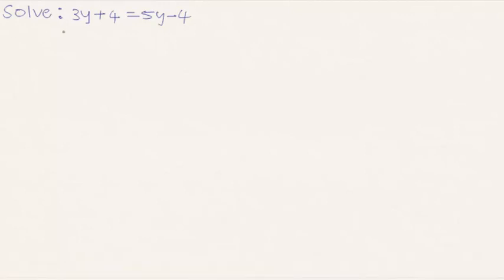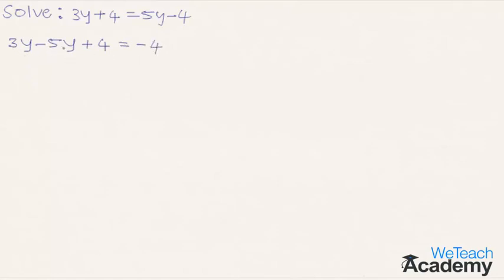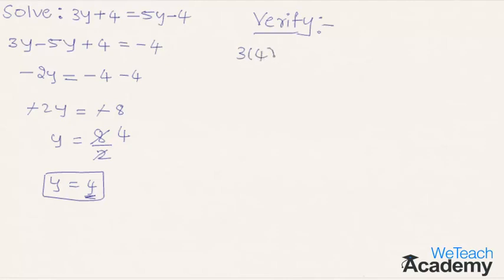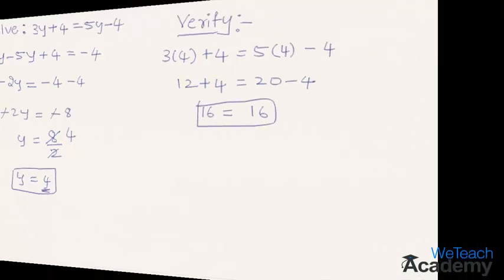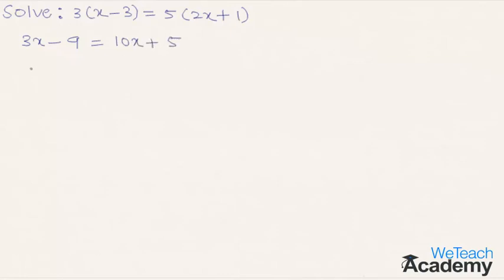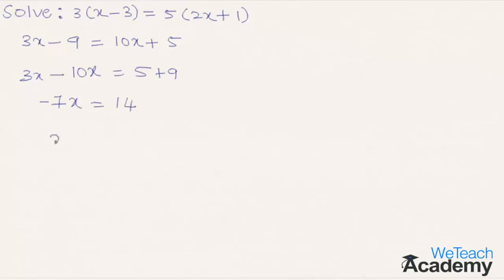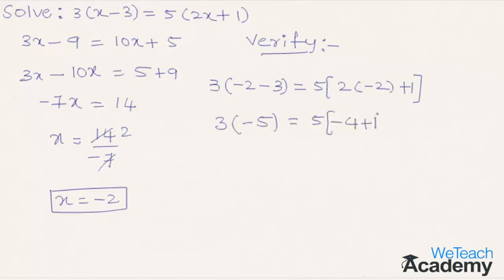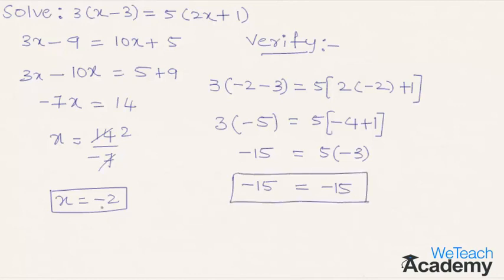Solve Simple Equations By Transpose Method Maths Algebra Education